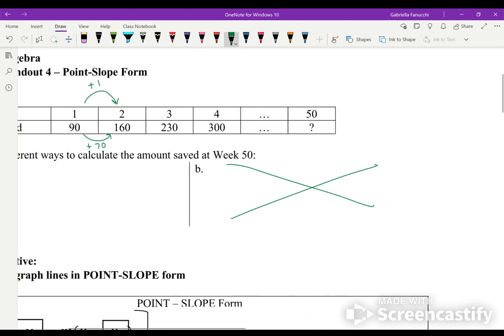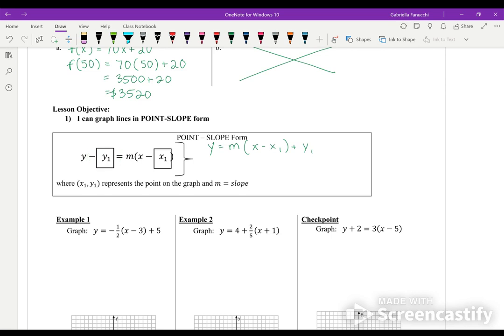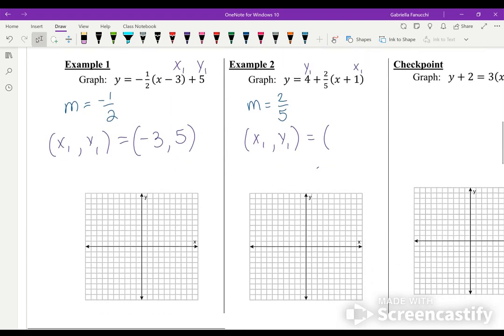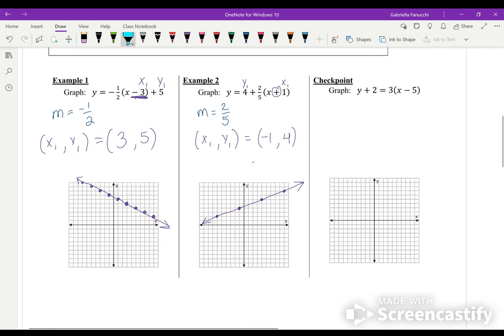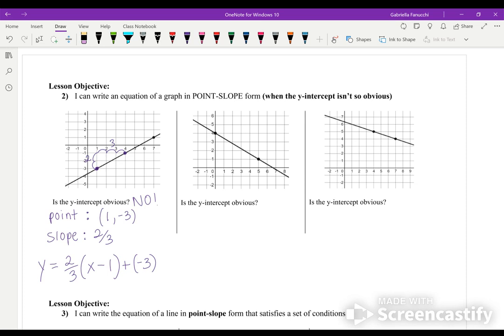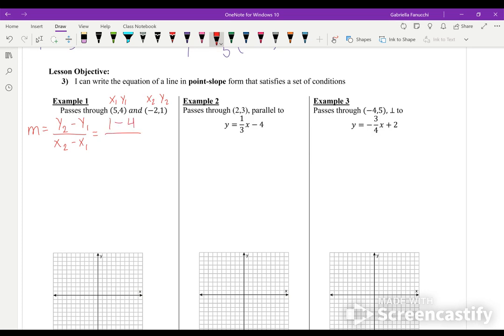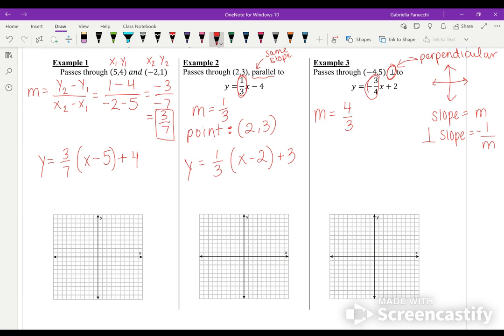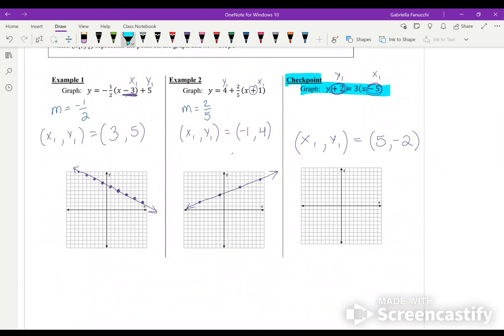Advanced Algebra: HW 2 Notes 3